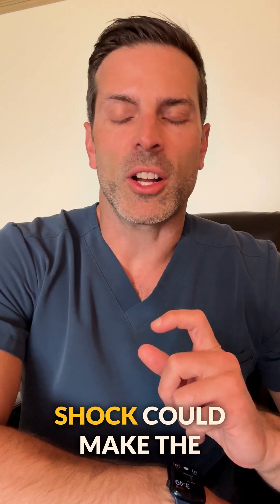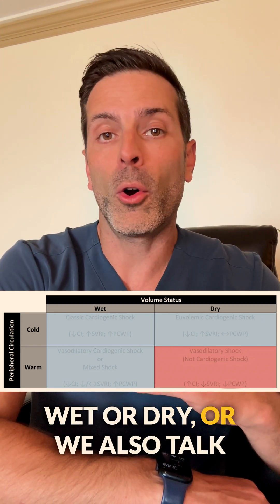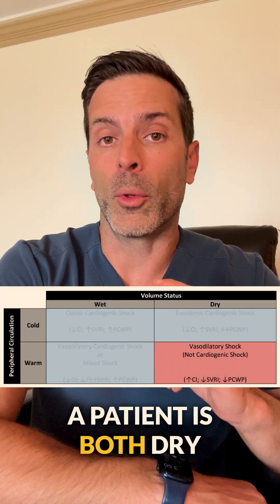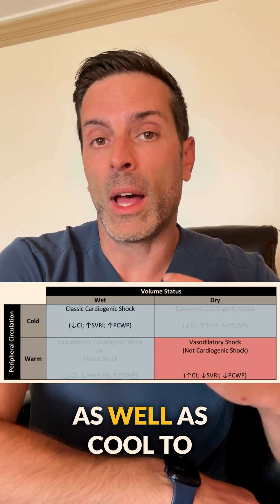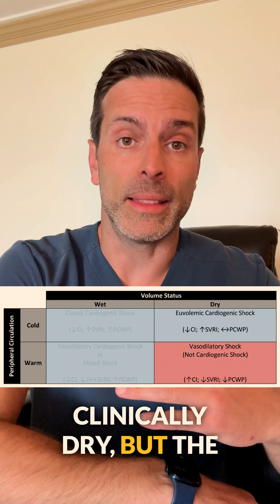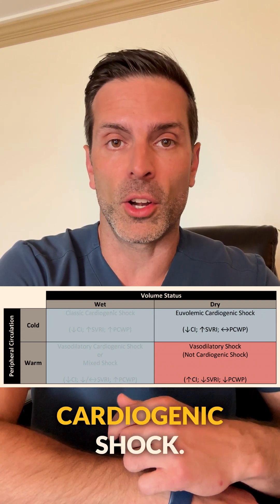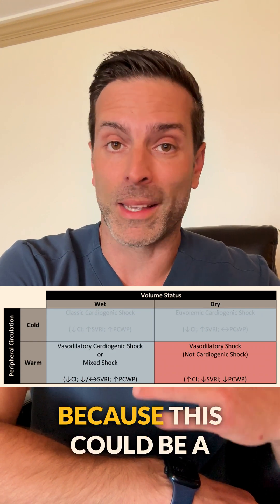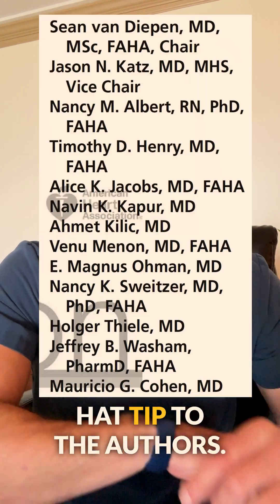Understanding the Presentations of Cardiogenic Shock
We delve into the complexities of diagnosing cardiogenic shock. We discuss the various presentations, including being wet or dry, warm or having cold extremities, and how these indicators can help identify the type of shock a patient may be experiencing. We explore classic cardiogenic shock, euvolemic cardiogenic shock, and the nuances of mixed and vasodilatory cardiogenic shock.

Citation:  van Diepen S, Katz JN, Albert NM, Henry TD, Jacobs AK, Kapur NK, Kilic A, Menon V, Ohman EM, Sweitzer NK, Thiele H, Washam JB, Cohen MG; American Heart Association Council on Clinical Cardiology; Council on Cardiovascular and Stroke Nursing; Council on Quality of Care and Outcomes Research; and Mission: Lifeline. Contemporary Management of Cardiogenic Shock: A Scientific Statement From the American Heart Association. Circulation. 2017 Oct 17;136(16):e232-e268. doi: 10.1161/CIR.0000000000000525. Epub 2017 Sep 18. PMID: 28923988.